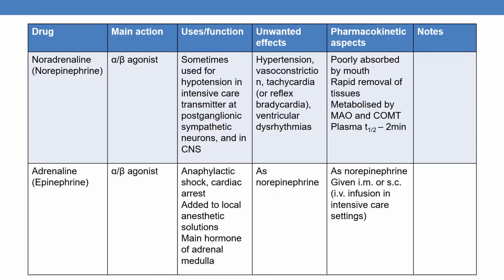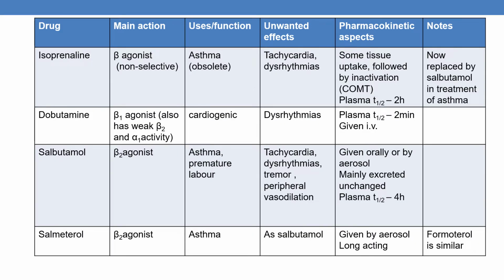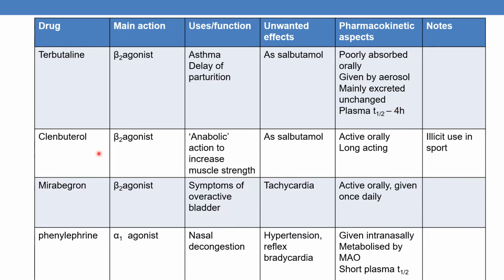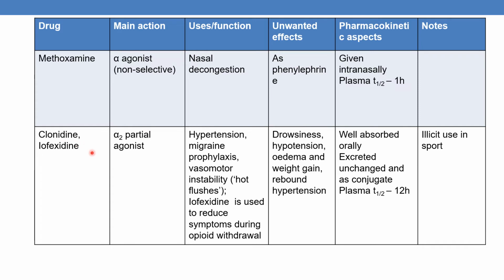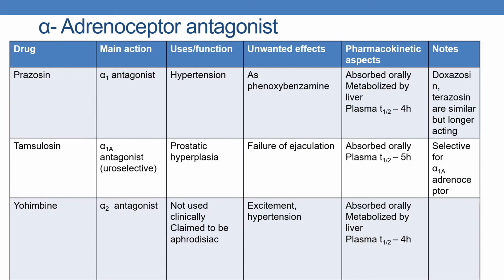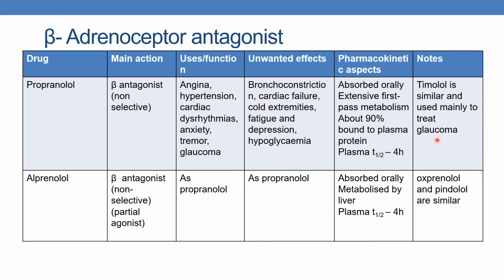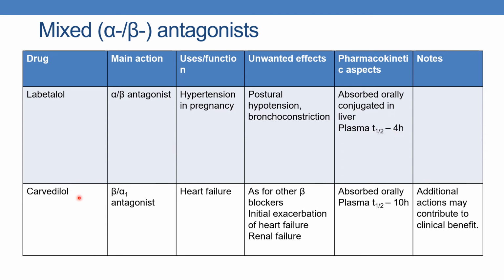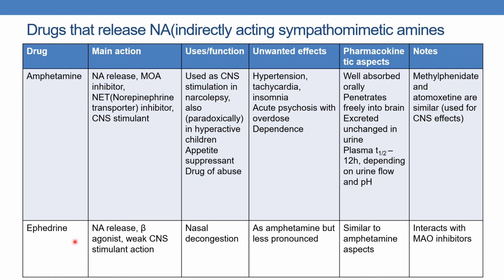brief summary of adrenergic drugs agonists and antagonists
Alpa agonists & antagonists
Beta agonists and antagonists